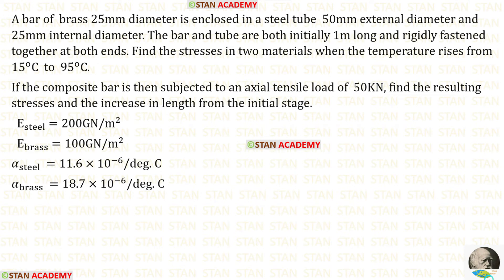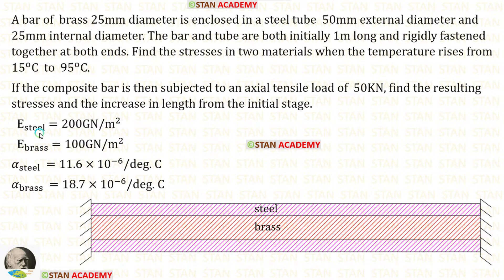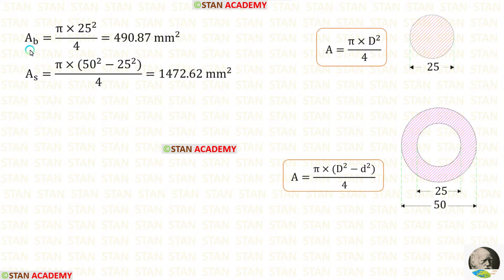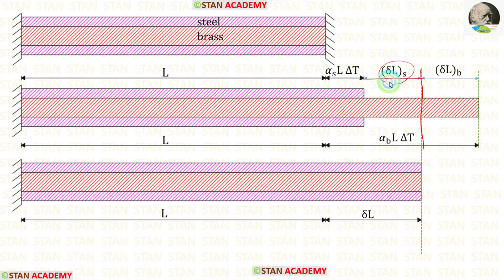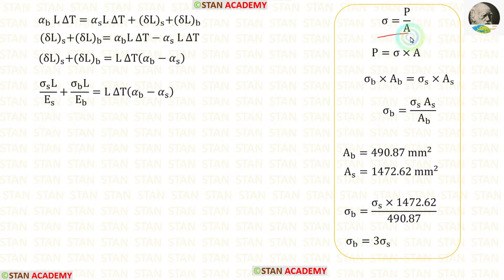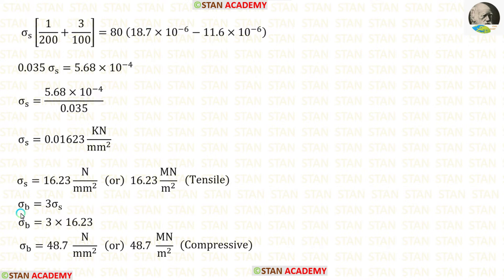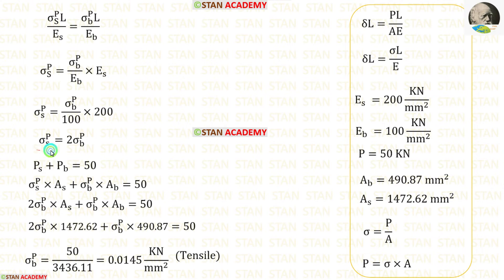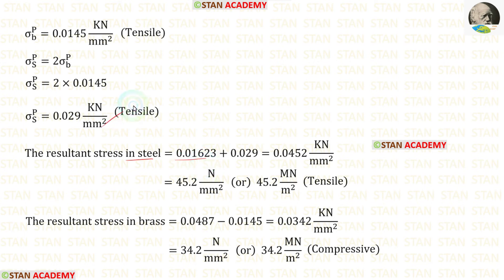Thermal Stresses - Problem No 1 ( Detailed Solution and Solution by formulae)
Question
A bar of  brass 25mm diameter is enclosed in a steel tube  50mm external diameter and 25mm internal diameter. The bar and tube are both initially 1m long and rigidly fastened together at both ends. Find the stresses in two materials when the temperature rises from 15^oC  to  95^oC.
If the composite bar is then subjected to an axial tensile load of  50KN, find the resulting stresses and the increase in length from the initial stage.
〖  E〗_steel  =200GN/m^2
〖  E〗_brass  =100GN/m^2
𝛼_(steel )=11.6×10^(−6) "/deg. C"
𝛼_(brass )=18.7×10^(−6) "/deg. C"